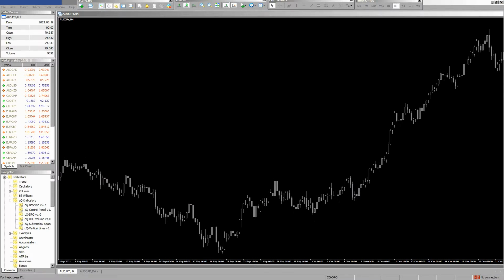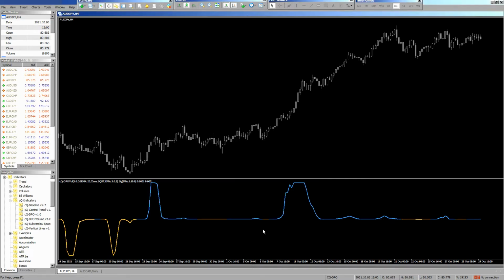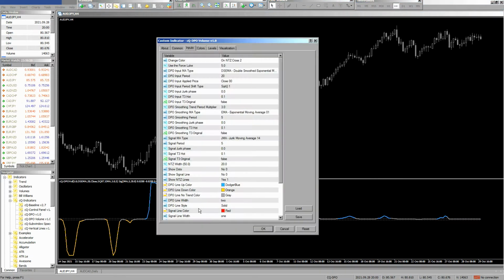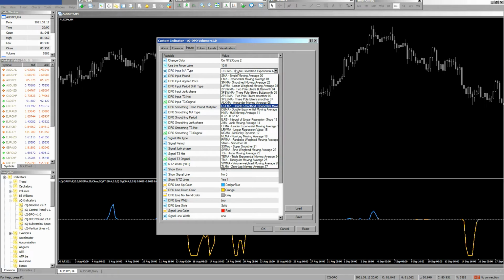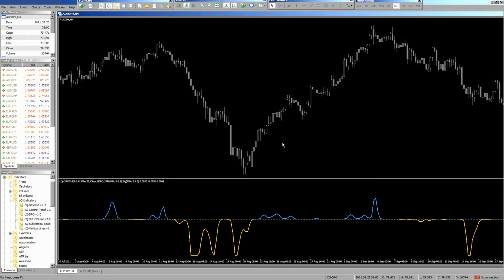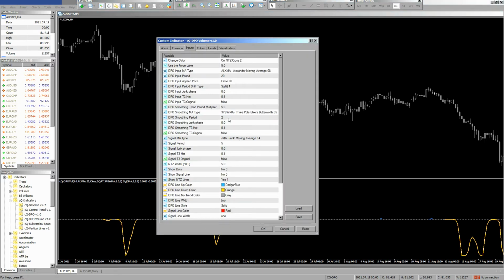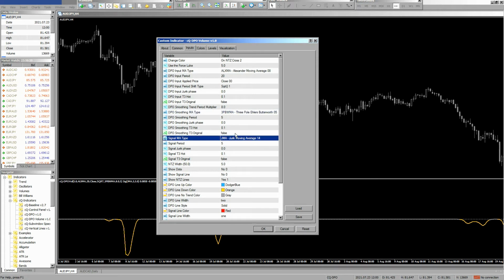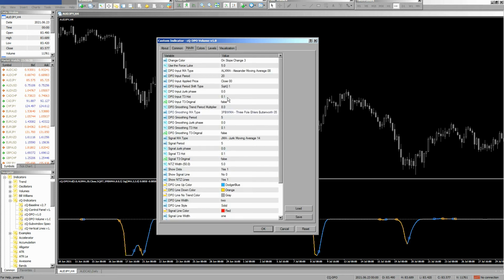cQ-DPO Volume MT4 Indicator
The cQ-DPO Volume Indicator is a combination of the DPO and TDFI indicators.  It will give you a highly unique algorithm.